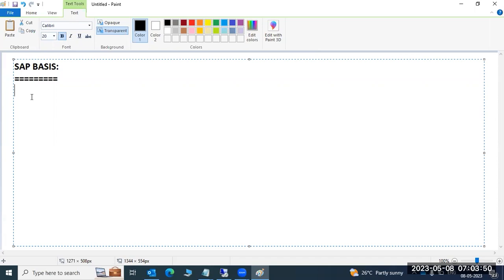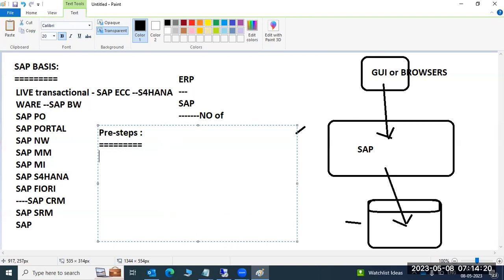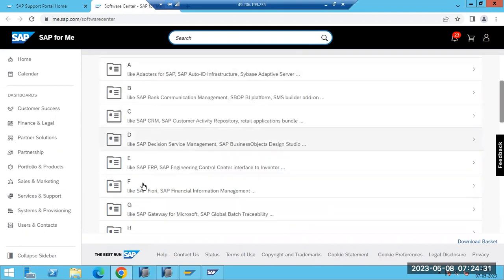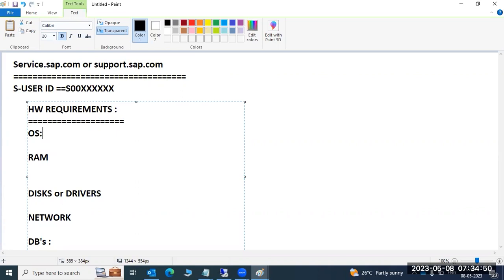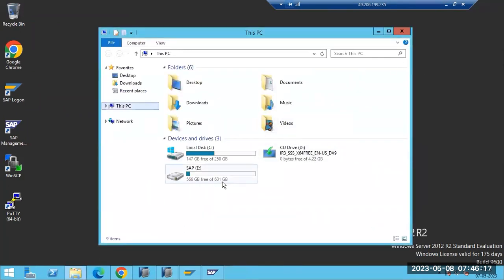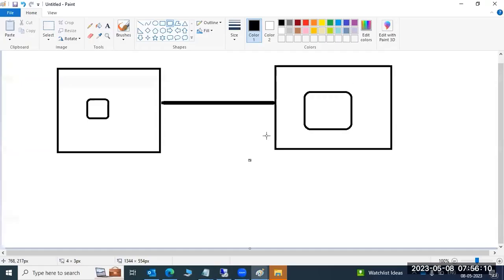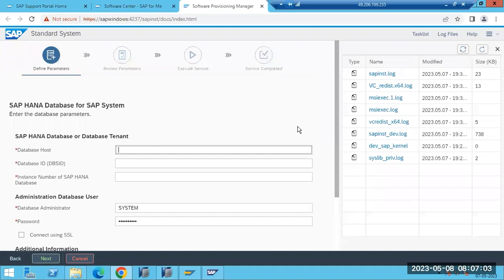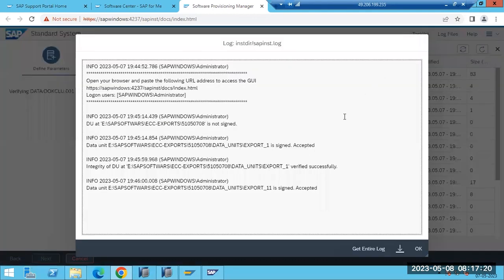SAP BASIS - SAP ECC 6.0 EHP8 installation on HANA 2.0 (Session 3)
SAP ECC 6.0 EHP8 installation on HANA 2.0 FULL VIDEO.